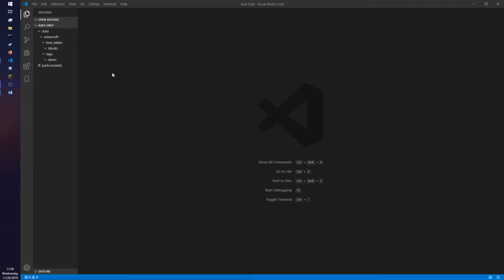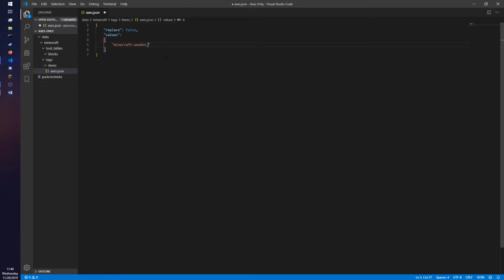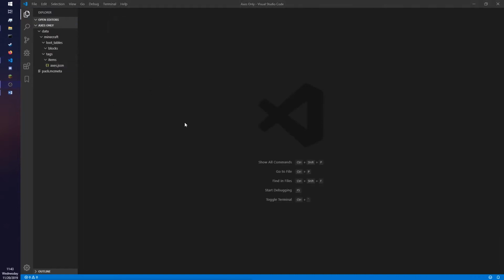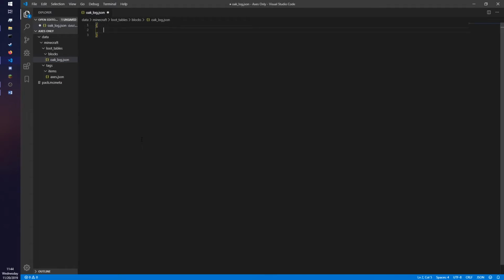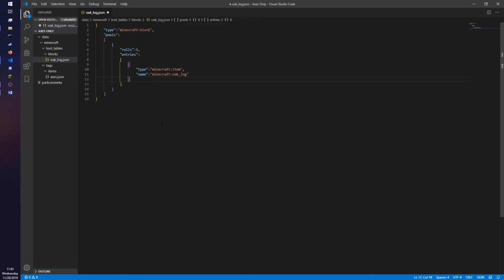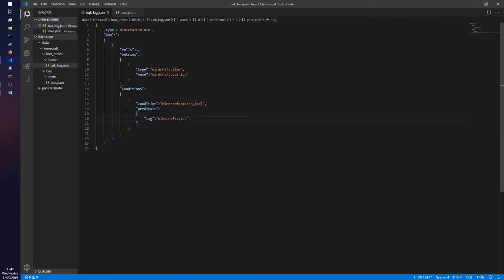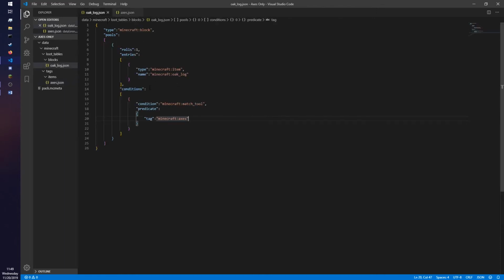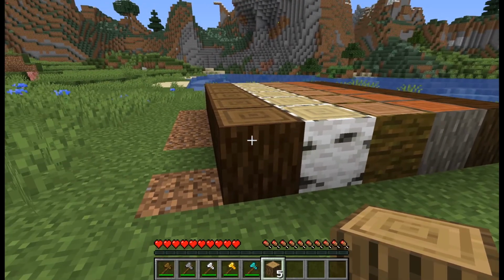Minecraft Loot Table Tutorial - Checking for a Specific Tool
Just a quick tutorial on showing how you can check if the player used a specific tool to break a block when triggering a loot table.